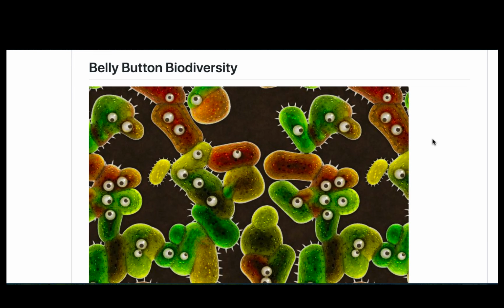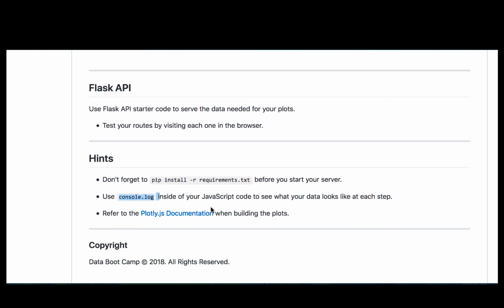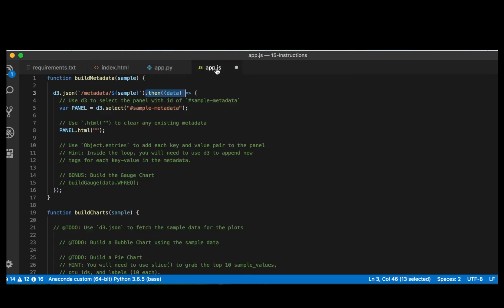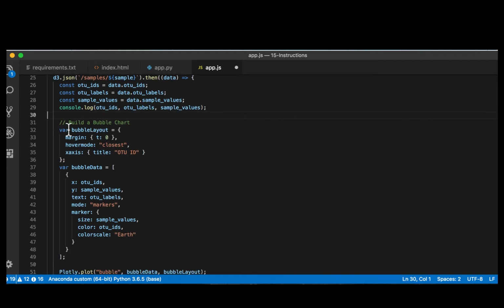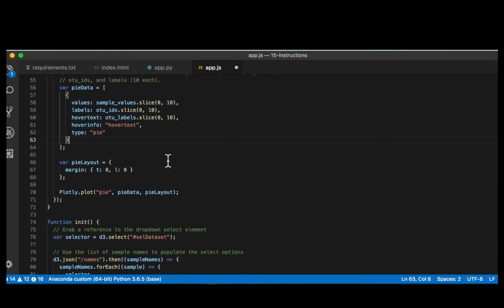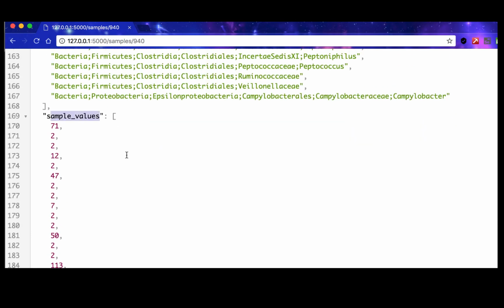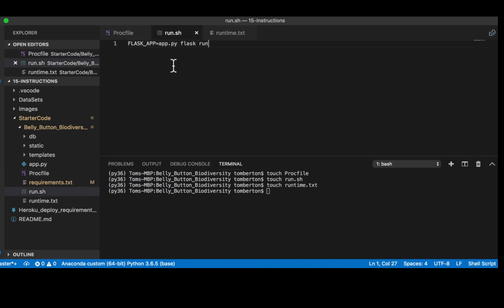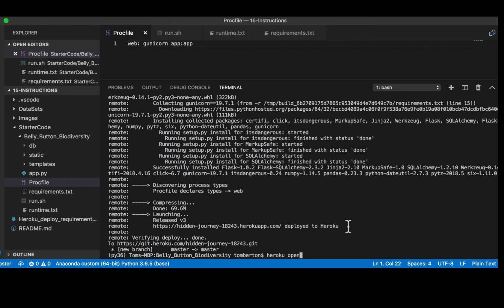Unit 15 Homework Solution: Belly Button Biodiversity - Level 1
Solution video for the bonus/advanced challenge portion of the Belly Button Biodiversity homework, adapting a gauge chart that updates when a new sample is selected on the dashboard.